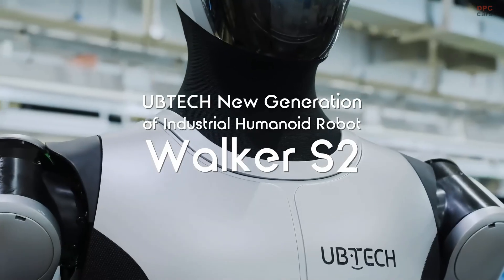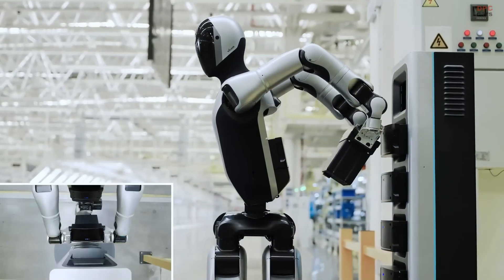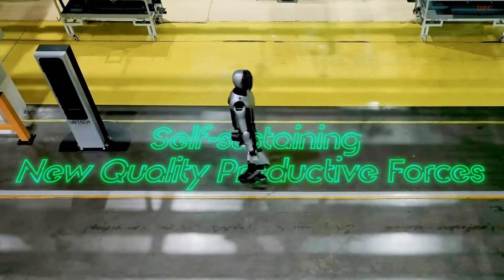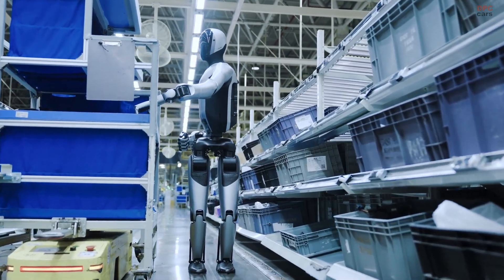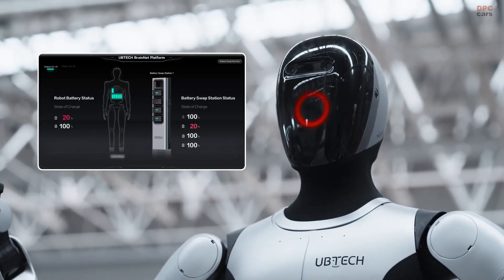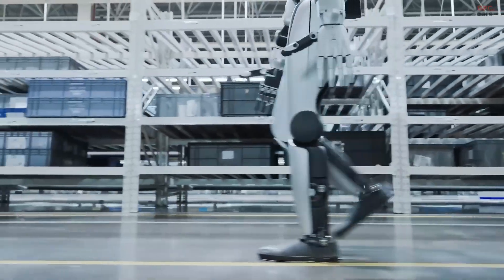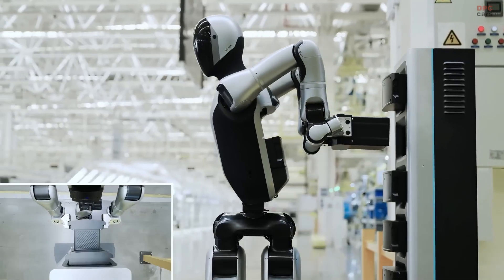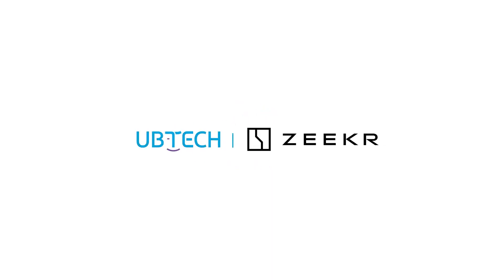Robot Changes Its Own Battery Meet the Walker S2 Revolution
Walker S2 is a next-generation industrial humanoid robot that blends autonomous navigation, battery management, and smart manipulation. Developed by UBTECH, it features dual lithium-ion batteries that can be changed in under 3 minutes using its own arms. With advanced AI (BrainNet 2.0), stereo vision, and over 50 degrees of freedom, Walker S2 is ready for real-world factory tasks, warehouse work, and logistics support.

This video explores how Walker S2 is setting a new standard in robotics with 24/7 uptime, human-like dexterity, and intelligent planning. You will also see why companies across automotive and tech industries are preparing to adopt these units at scale.